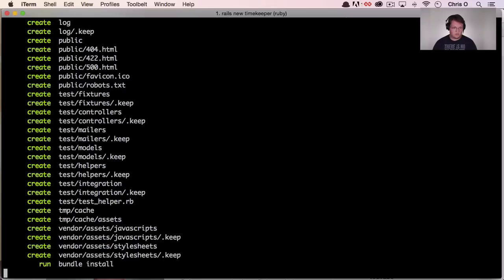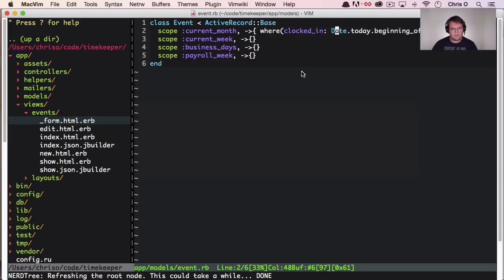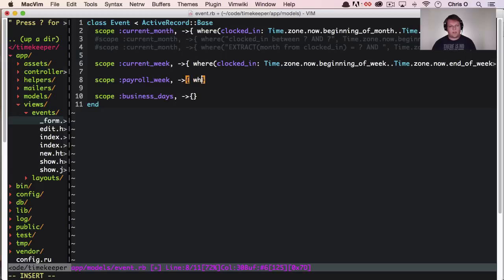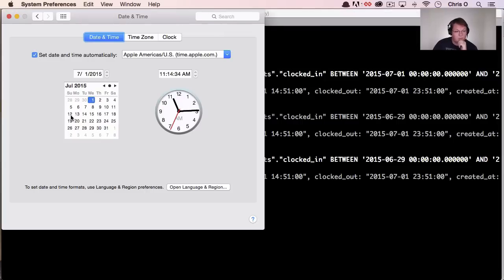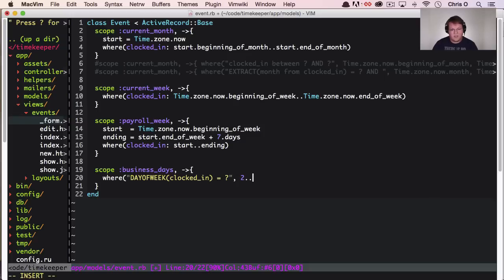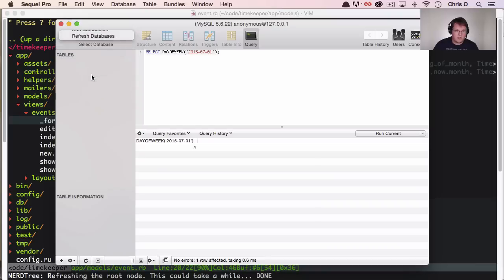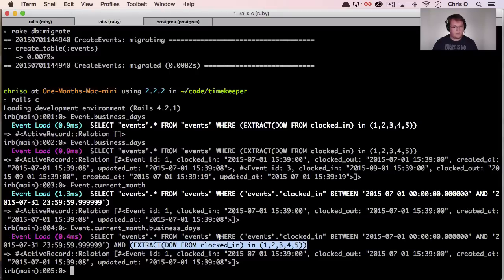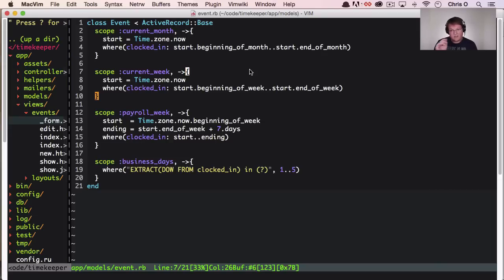Pair Programming on Rails Scopes